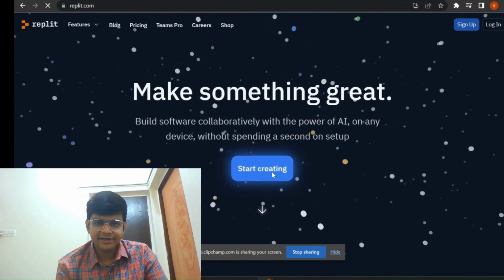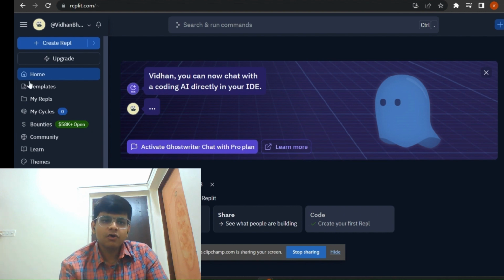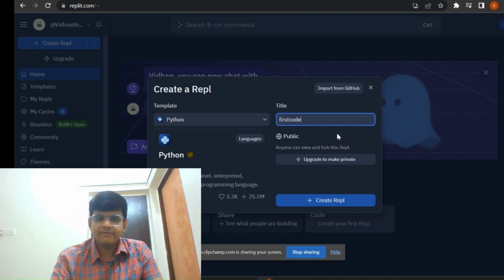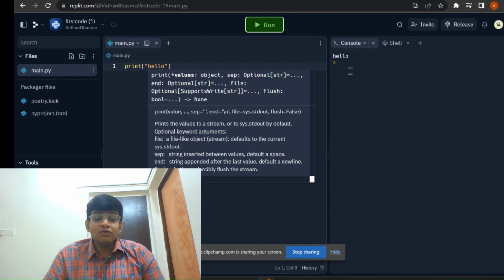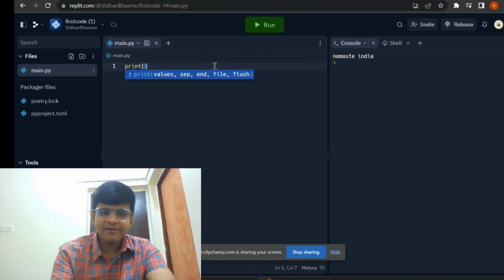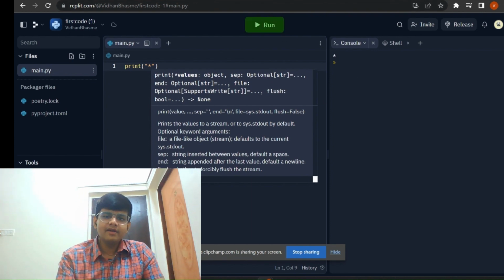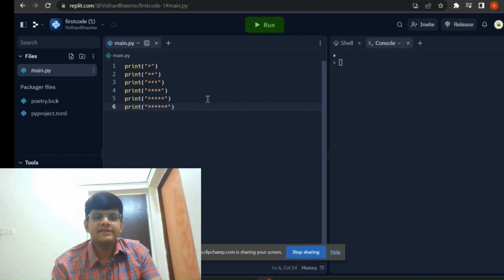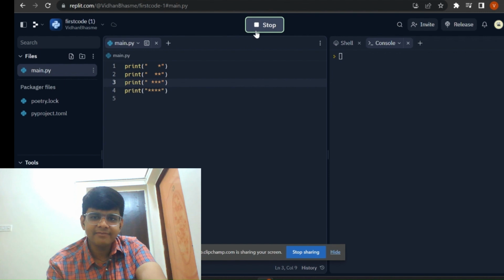"Python: INTRODUCTION TO REPLIT"